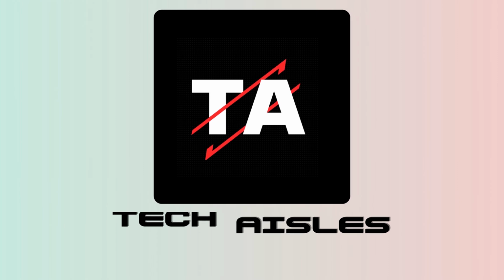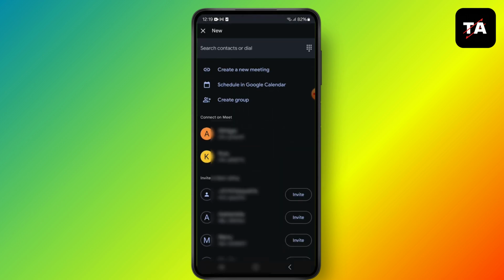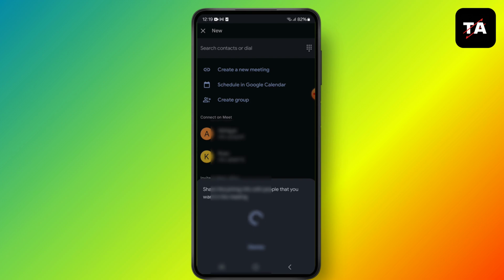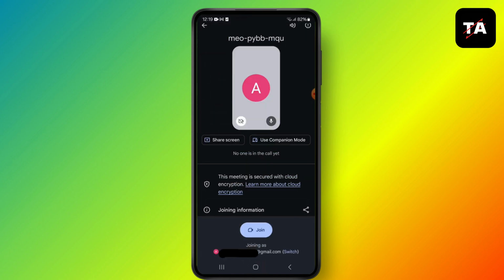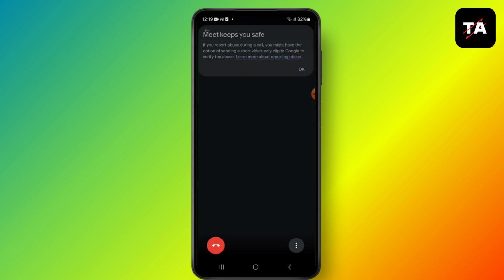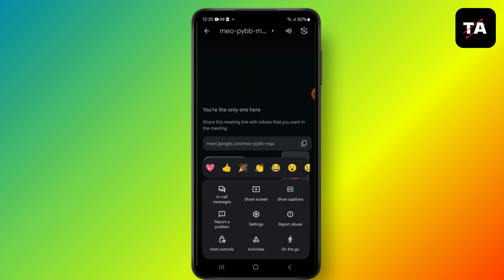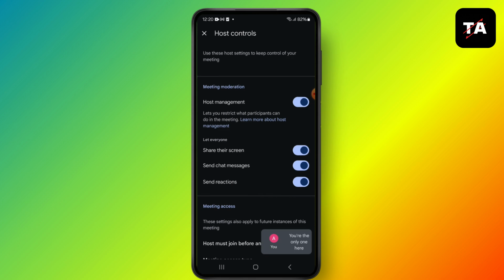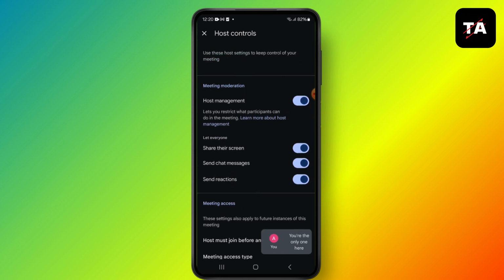How To Add Co Host In Google Meet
Welcome to our step-by-step guide on 'How To Add Co Host In Google Meet'! If you're hosting meetings and need assistance managing them effectively, this video is for you. Learn how to add a co-host in Google Meet to share hosting responsibilities and streamline your virtual meetings. Whether you're collaborating with colleagues or managing a large group, this feature will help you enhance meeting control and productivity.